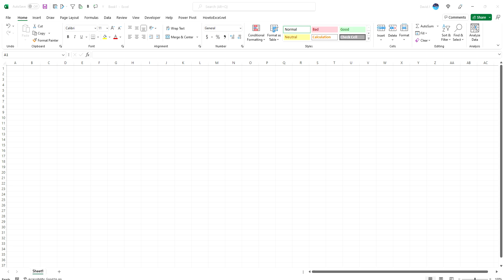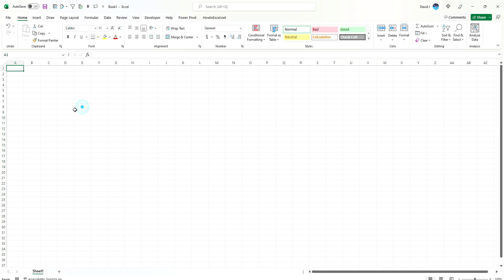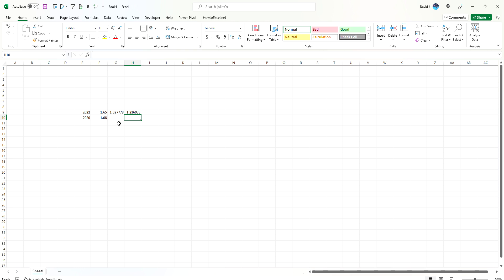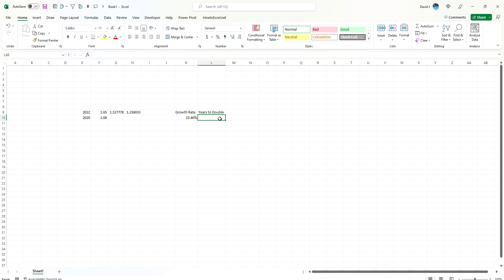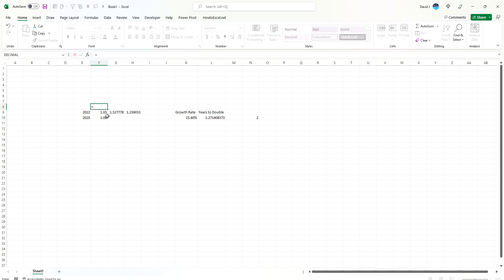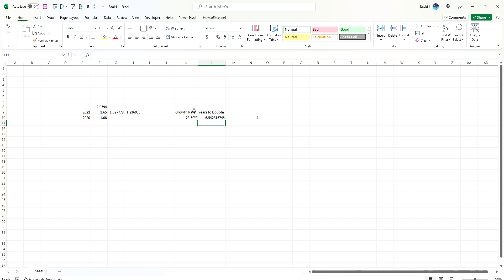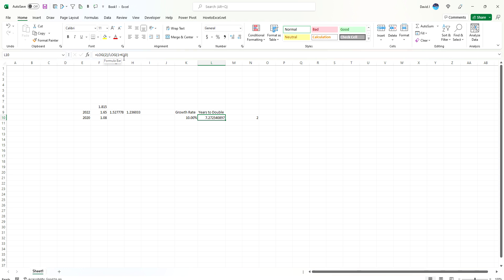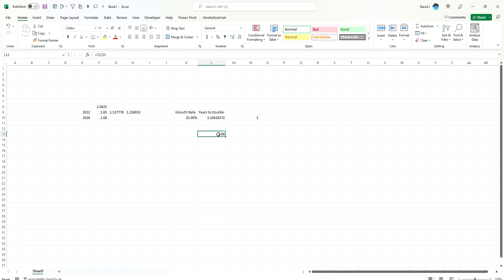Calculate the Doubling Time Formula in Excel